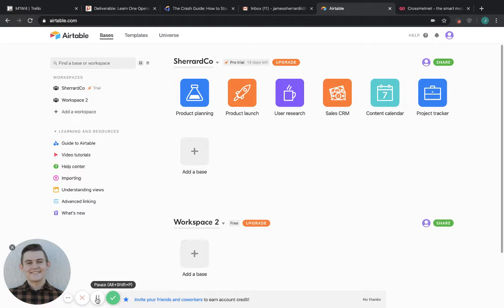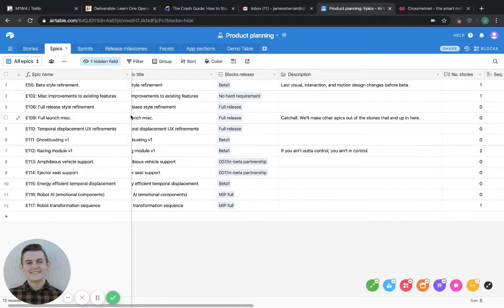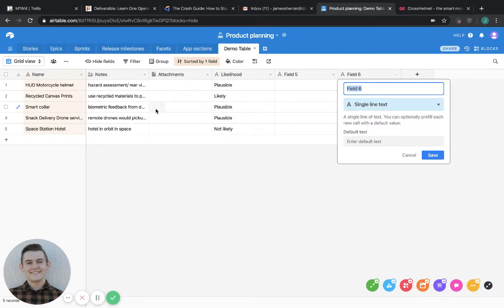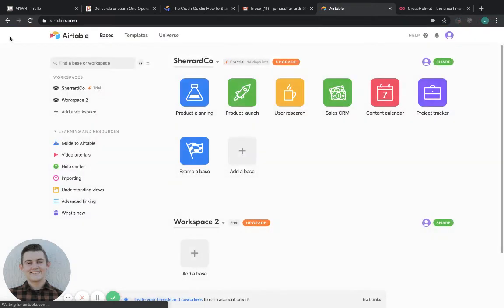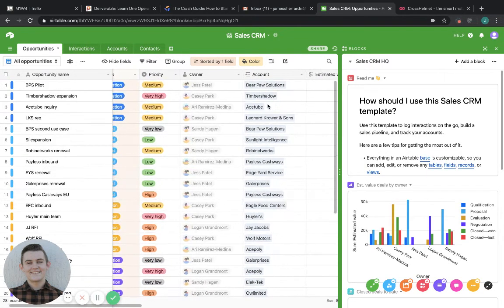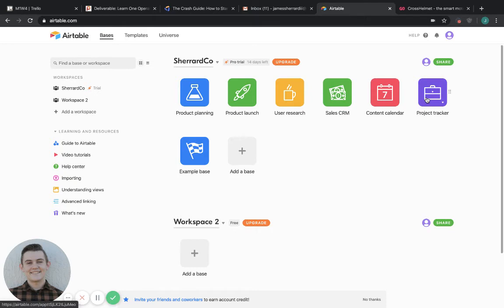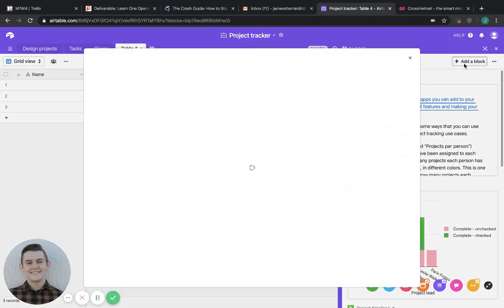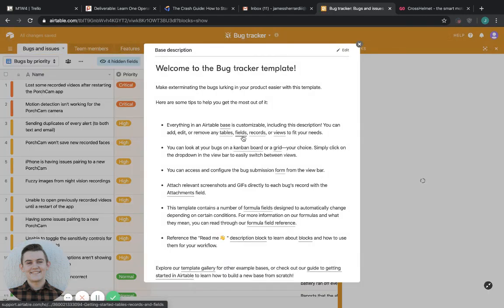Airtable Demo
Airtable is a cloud collaboration software service company headquartered in San Francisco. This is a quick demo of the main features available with free pro trial.